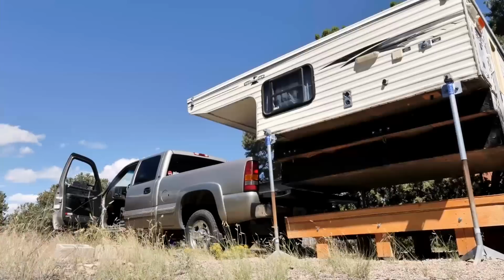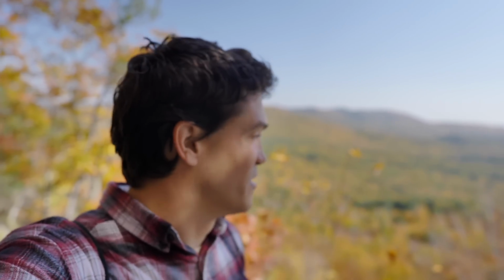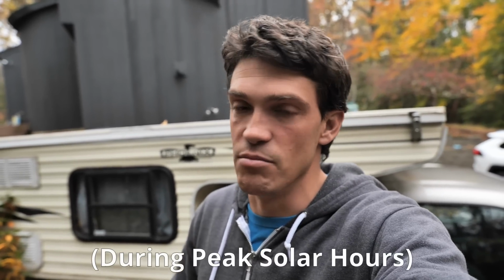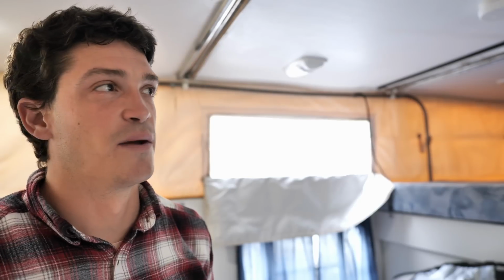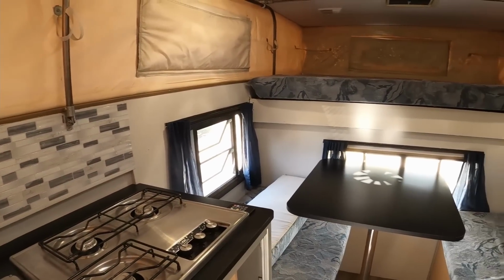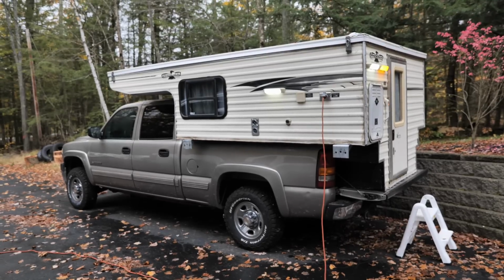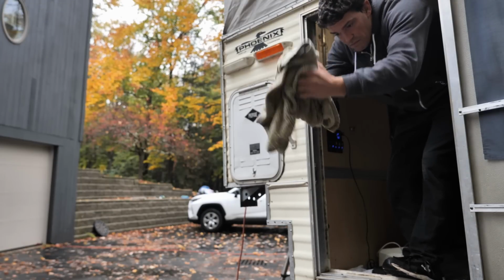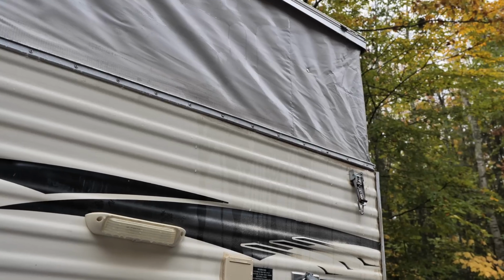Mistakes Were Made... Living in a Truck Camper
It's risk free with Nord's 30-day money-back guarantee!

I've recently made some frustrating mistakes with this old truck camper...

Be sure to turn notifications on so you never miss a video!

Van Life Gear, Camera Recommendations, and More:

Using this Amazon link is a great way to support Element Van Life without costing you anything!